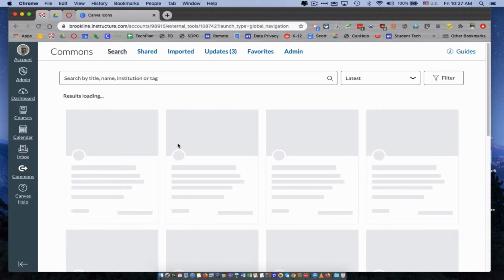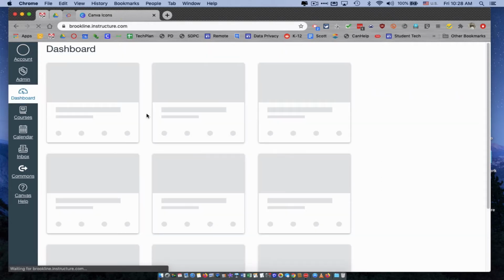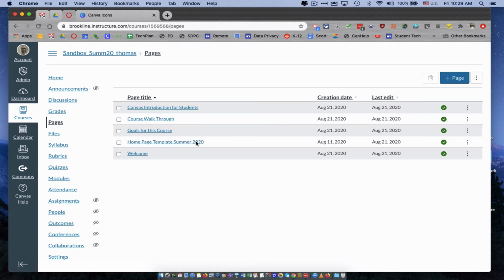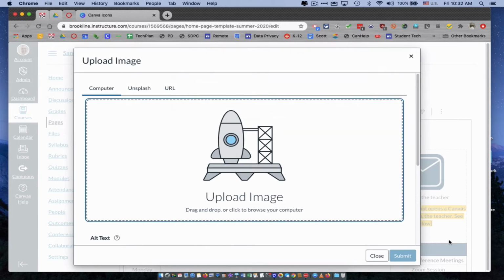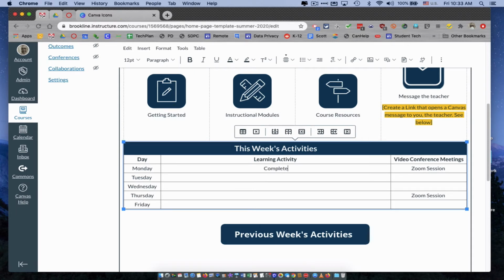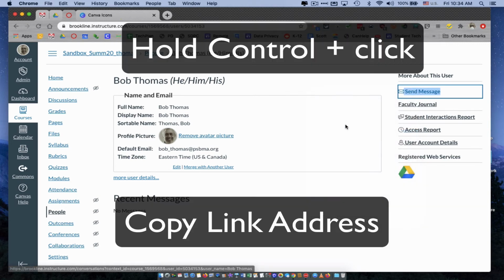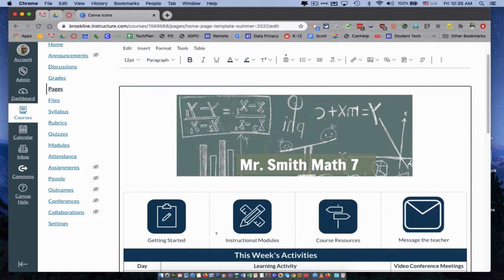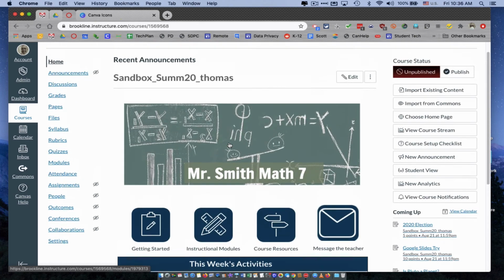How to Create a Canvas Home Page from a Template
A walk through of using a template to create a Canvas Homepage